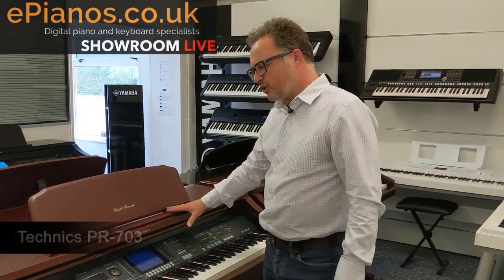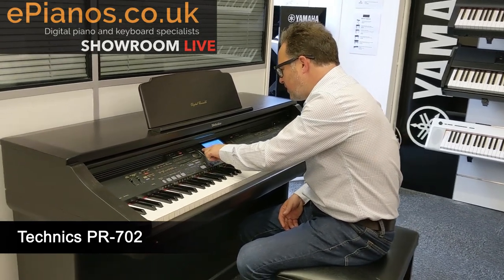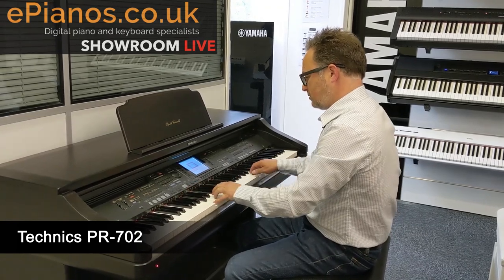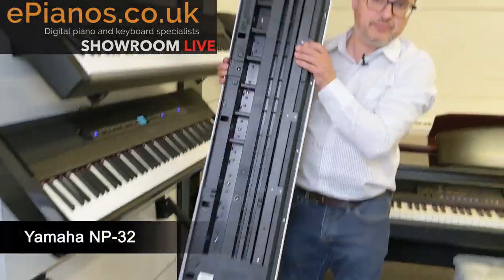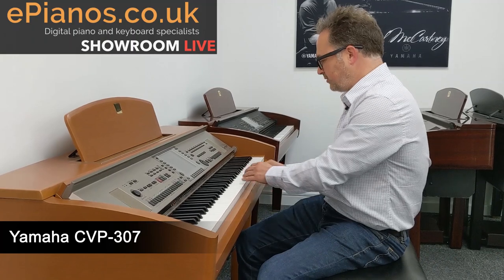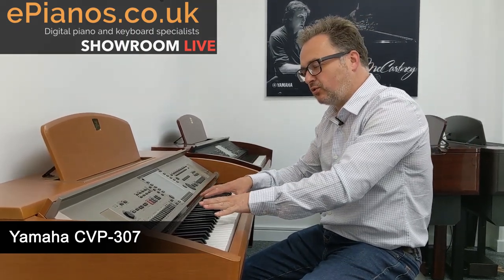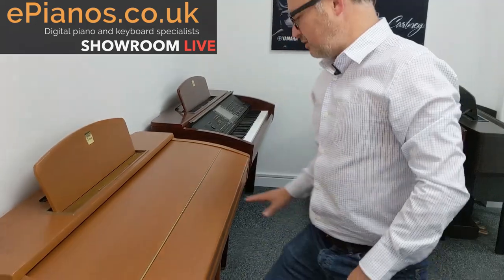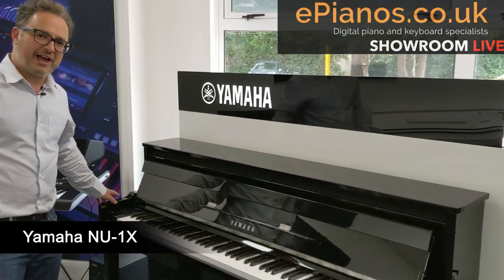Showroom Live #7 | A look at the Technics PR702 and Yamaha CVP307 & CVP407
David takes us round the latest from our preowned selection in our showroom here in Banbury. We take a close look at the Technics PR702, Yamaha CVP-307 & the Yamaha CVP-407.

We also take a quick look at:
Technics PR-703
Yamaha P45
Yamaha P125
Yamaha P515
Yamaha NP-32
Yamaha CVP-405
Yamaha CLP-675
Yamaha CLP-635
Yamaha CLP-625
Yamaha YDP-S54
Yamaha YDP-S34
Yamaha Genos
Yamaha NU-1X